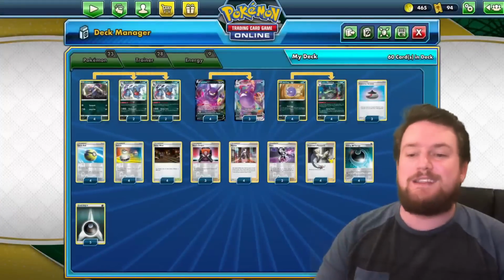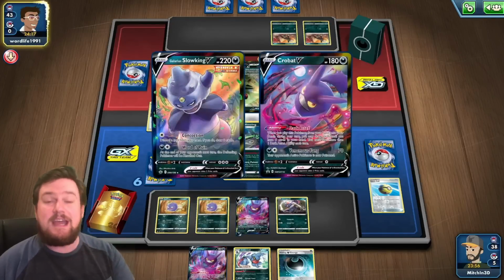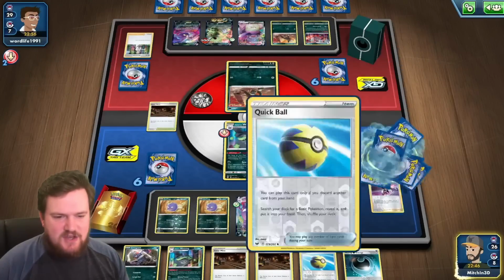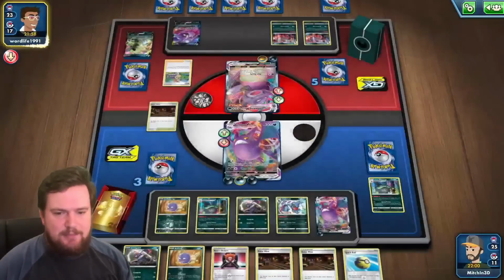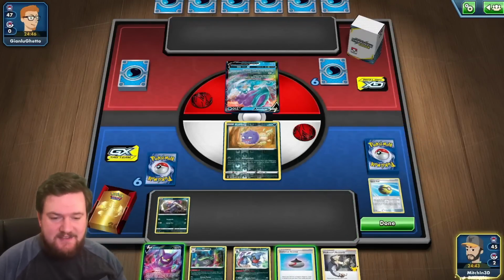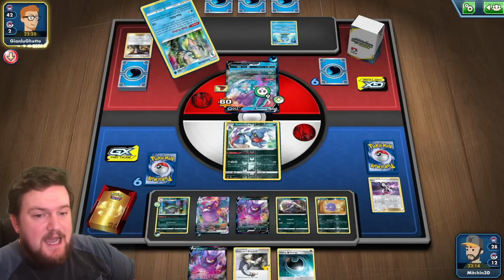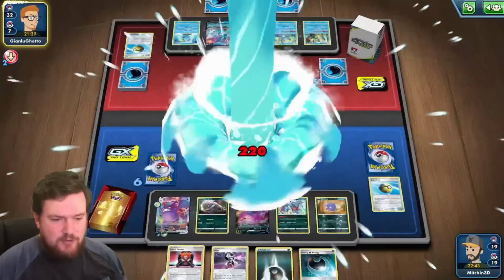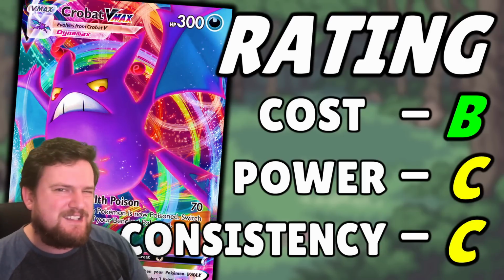Poison, Ability Lock AND Hit and Run - Is there anything Crobat VMAX CAN'T do?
Thanks to Azazel The Fallen for suggesting this deck! Crobat VMAX has always been a really cool Pokemon Card, and with so many ability based Pokemon in the standard format of PTCGO at the moment, Pairing it up with Weezing seemed like a no brainer! The combo of Hitting into your opponent's active Pokemon, Poisoning it and dealing extra damage with Toxicroak is incredible, and I'd 100% recommend giving it a go.

#Pokémon - 23

* 4 Croagunk SSH 123
* 4 Crobat V SHF 44
* 4 Koffing SHF 41
* 4 Galarian Weezing SHF 42
* 4 Toxicroak SSH 124
* 3 Crobat VMAX SHF 45

* 4 Quick Ball SSH 179
* 3 Evolution Incense SSH 163
* 2 Piers DAA 165
* 4 Galar Mine RCL 160
* 4 Switch SSH 183
* 4 Marnie CPA 56
* 4 Professor's Research CEL 23
* 3 Boss's Orders SHF 58

#Energy - 9

* 4 Hiding {D} Energy DAA 175
* 5 Darkness Energy Energy 7